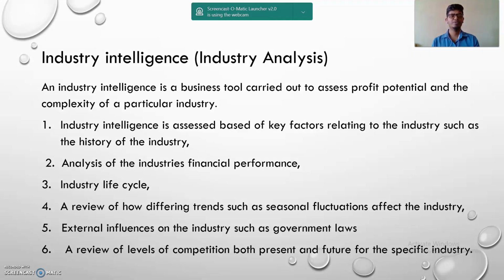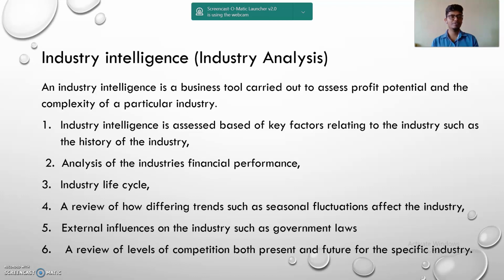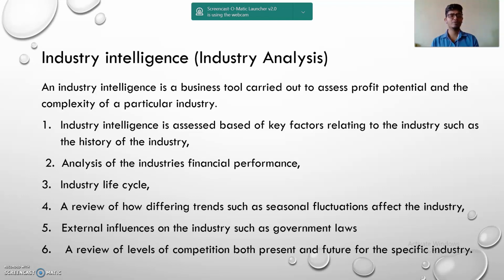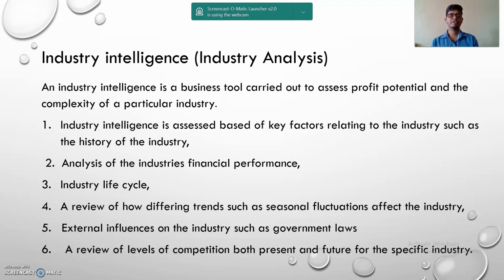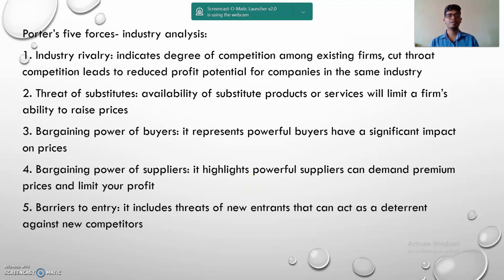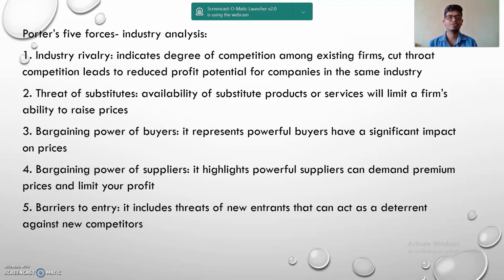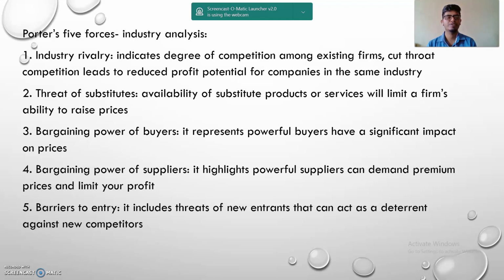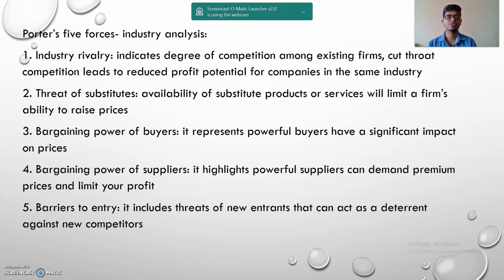capital market operations, unit 1 class 13, 3rd sem m.com mangalore university ( Finance only)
the video explains about Industry analysis